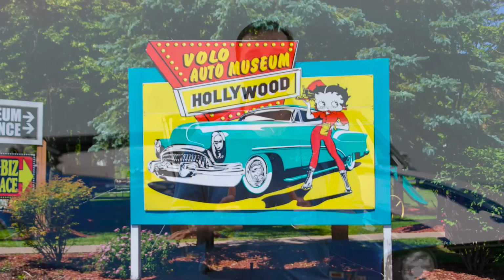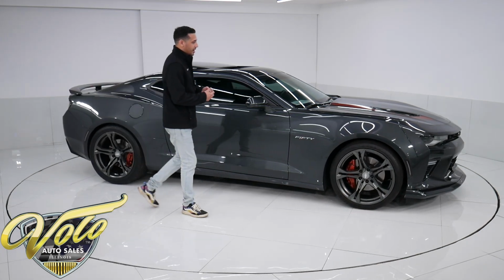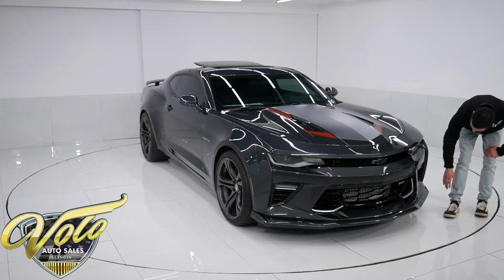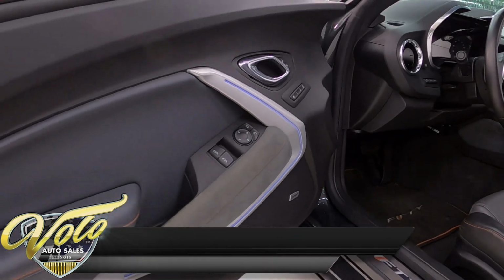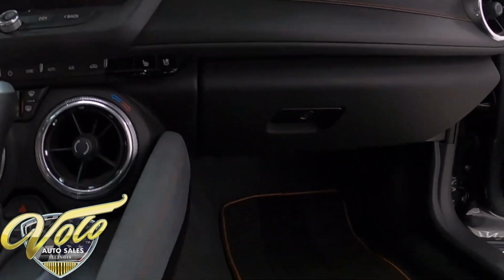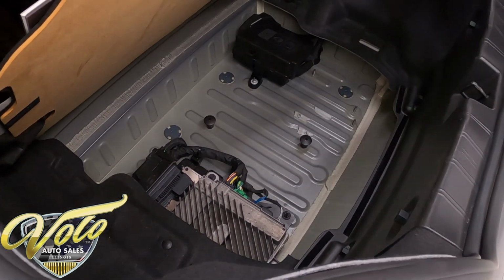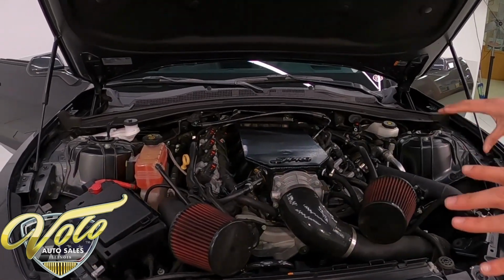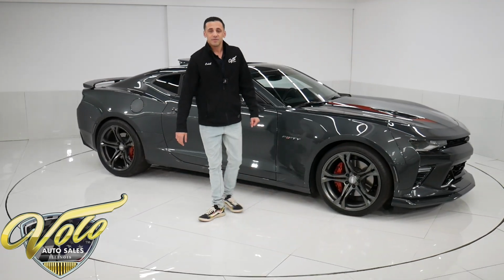2017 Chevrolet Camaro 2SS 50th Anniversary for sale at Volo Auto Museum (V20223)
To commemorate 50 years of an Iconic American sports car, Chevy decided to release the 50th anniversary package on this Camaro. It has exclusive features dedicated to the 50 years. On top of the anniversary package the original owner decided to build this Camaro up from its stock power and capability. This Camaro had the engine professionally built with forged internals, and has a twin turbo kit installed from AGP. It is tuned reliably at 750 wheel horsepower and is capable of much more! The entire car has just under 7,000 original miles and even less on the built engine.

EXTERIOR: Painted in a Gorgeous Nightfall Gray Metallic, The color is striking! It has the 50th Anniversary package which dresses up the exterior. It has a 50th anniversary stripe package, exterior badges, and front grill. The wheels are unique 20” machined faces exclusive to the 50th anniversary package. The wheels are in excellent shape with no rash or markings. The Tires are like new Nitto 555R high performance. The brakes are high performance brembo’s front and rear. This car also has HID headlights, LED lights and side markers all the way around, and an optional illuminated bow tie on the front grill.

INTERIOR: This Camaro is equipped with the 2SS interior. It has comfort features like heated and cooled front seats, head up display, heated steering wheel, driver memory package, fifty illuminated door sills, and wireless charging pad for your smartphone. The stereo is an 8 '' touch screen and has chevy my link voice controls as well as apple car play and android auto. There's also driver mode select allowing you to change the way the car handles. The only modification is an air fuel ratio gauge mounted inside the driver side vent. The entire interior still looks and smells brand new. It is spotless!

ENGINE COMPARTMENT: Under the engine is the reliably built 6.2L V8. It’s pushing 750HP currently on a AGP twin turbo set up at 8 PSI of boost. This engine was taken out, and had drop in Forged Rods, Pistons and bearings put in. The engine was blueprinted and balanced with the new internals. The valve train in the heads have been upgraded as well as a custom grind cam from Vengeance racing. All the engine work was professionally uninstalled and installed by a Chevrolet dealership. The Twin turbo kit was a complete kit from AGP. It has matching Borg Warner ear 7163 turbos. The turbos are also meth/water cooled. The controller for the methanol is under the dash on the drivers side.

TRUNK COMPARTMENT: The trunk compartment is fully carpeted and in excellent shape. Inside you’ll find all the original documents that came with the car when new. The window sticker is nicely laminated, there’s 50th anniversary posters, and more literature. It also comes with a premium car cover. On the passenger side is a hidden compartment that stores the battery.

UNDERSIDE: Underneath is spotless, It looks new like it did when it left the factory. This Camaro is packed with some of the best suspension components on the market. It has Magnetic ride control with driver select modes. The stainless steel exhaust is multi mode performance and opens up in the higher RPMs. The transmission is 8 speed automatic with paddle shift options. This car is capable of performing on the street and track!

A significant amount of effort goes into fact checking. What I am offering is my professional impression of the vehicle.
  Our salesmen are happy to assist with descriptions and want to make sure your questions are answered. One great suggestion is letting us do a walk around video that explains the car's condition in detail.

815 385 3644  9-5 central